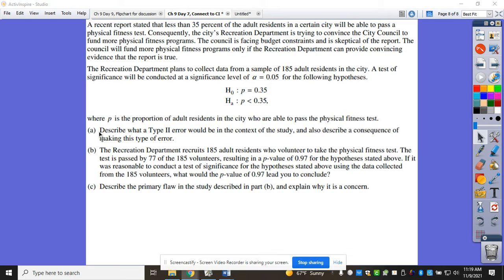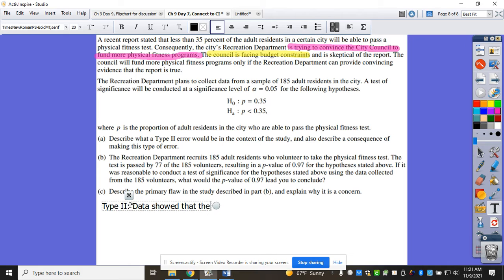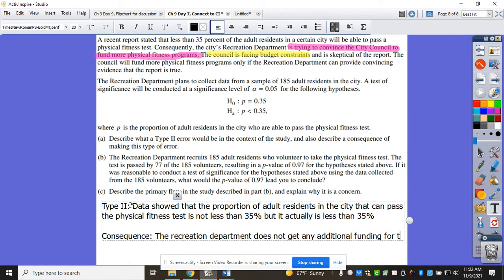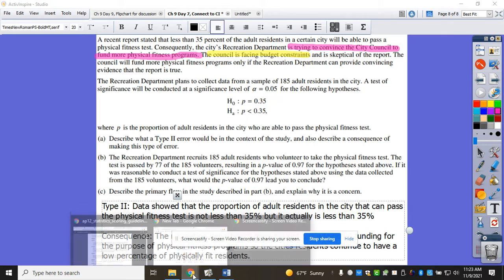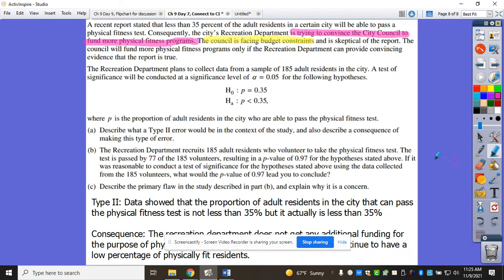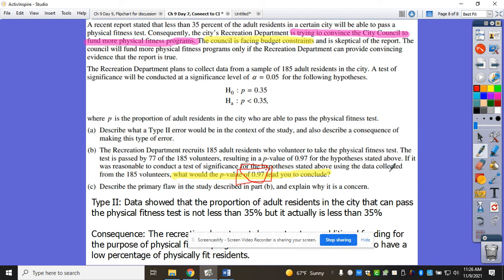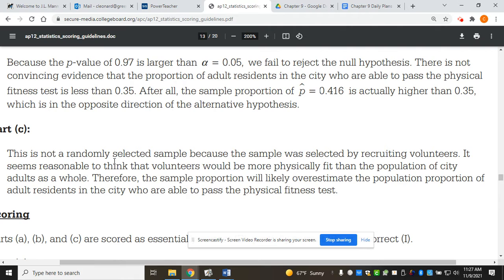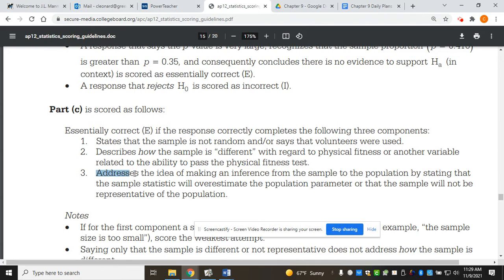Ch 9 Day 7 (#3), FR Practice #1 (Leonard AP Stat 11.9.21)